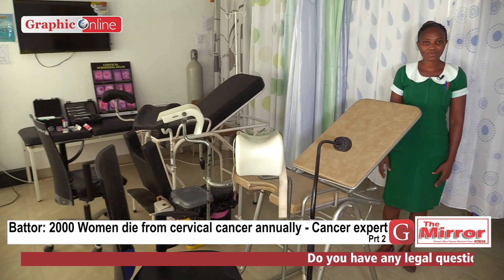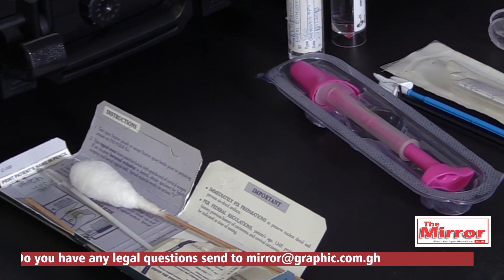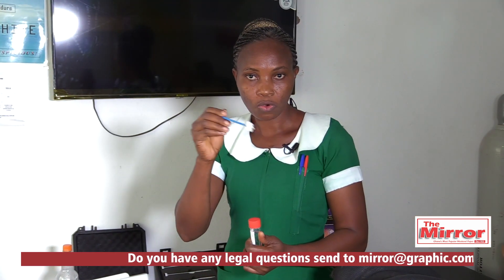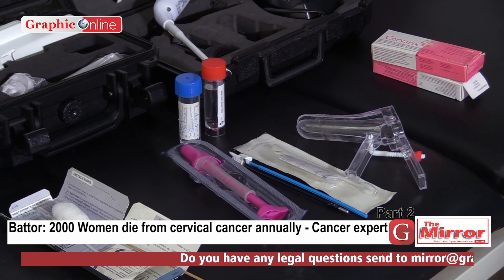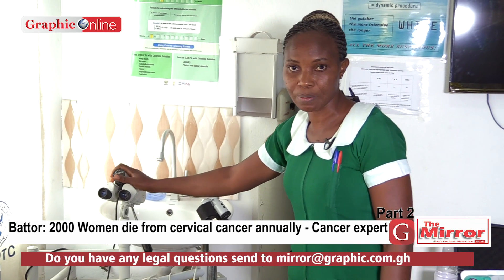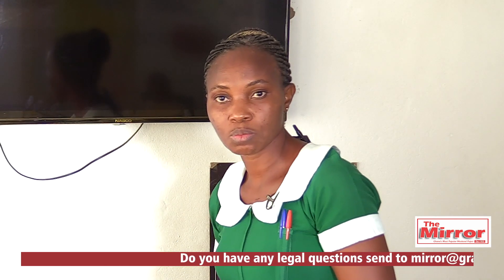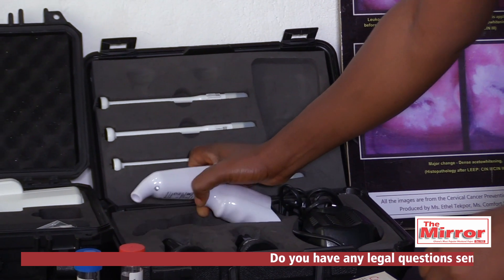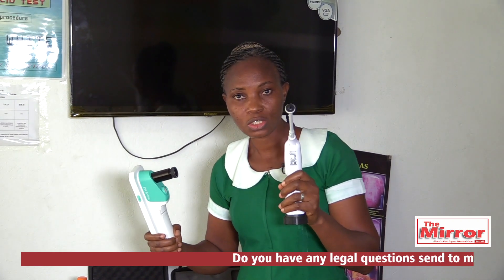2000 Women die from cervical cancer annually Cancer expert, Part 2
Making reference to the World Health Organisation (WHO) Human Papillomavirus (HPV) report, Dr Kofi Effah, who is also the head of the Cervical Cancer Prevention and Training Centre (CCPTC), Catholic Hospital in Battor, Volta Region, said the situation was worrying and needed to be addressed as soon as possible.